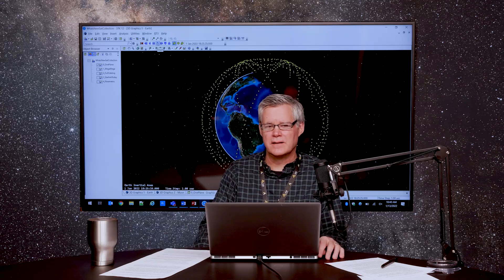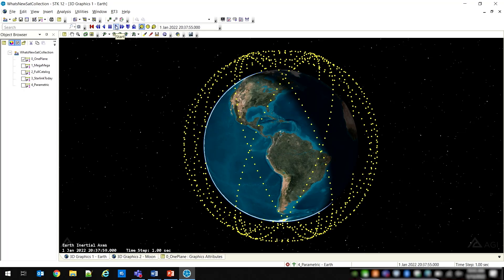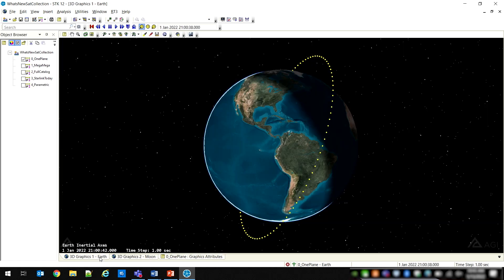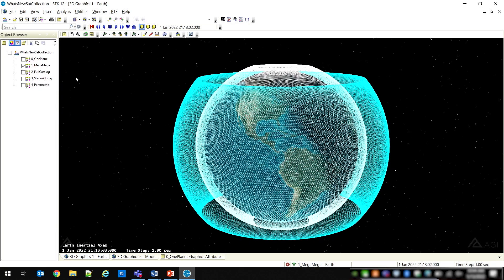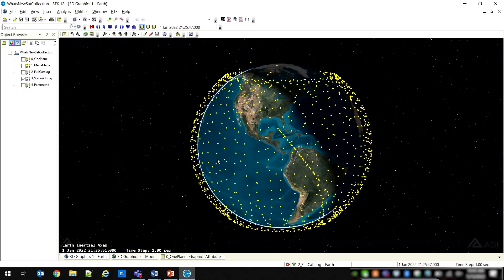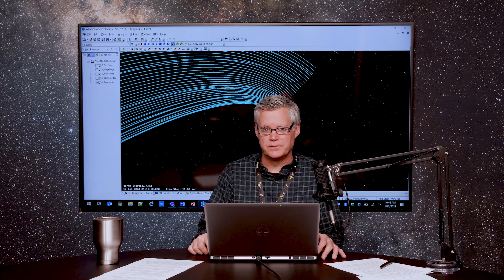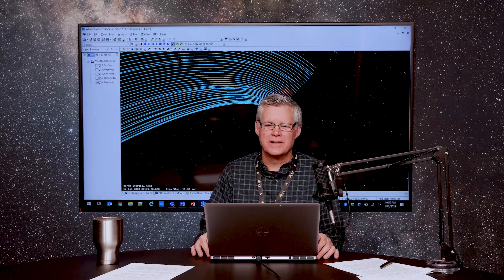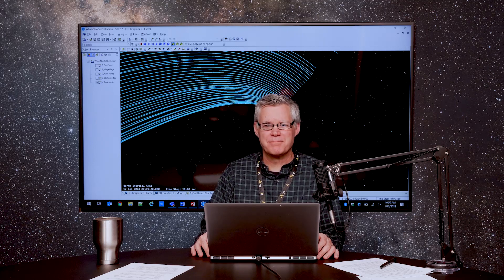Large Constellation Object - AGI Geeks 88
Chief Orbital Scientist, Dr. Jim Woodburn, gives an introduction to the new Large Constellation Object in STK 12.4.